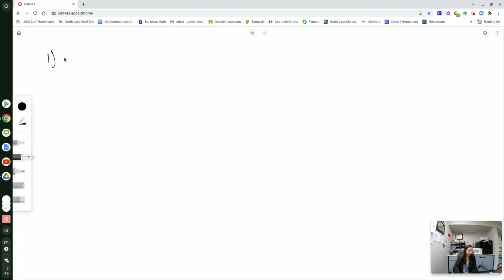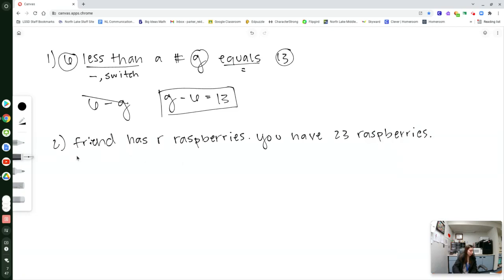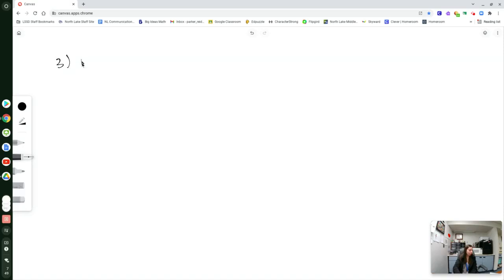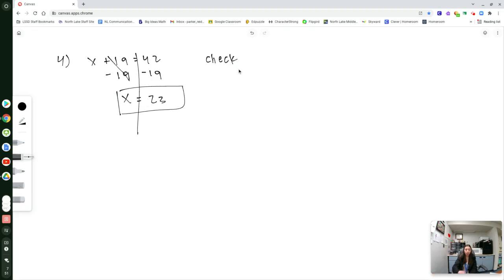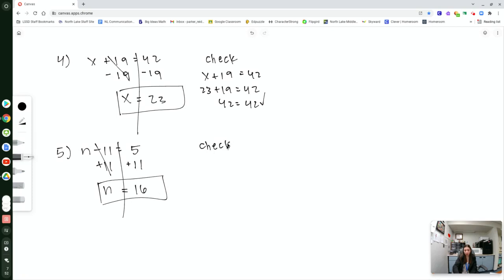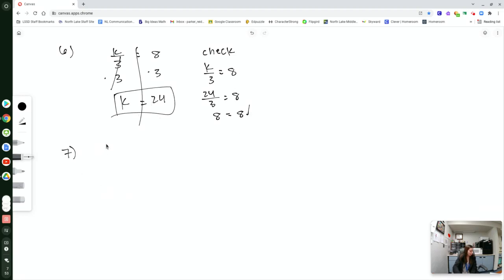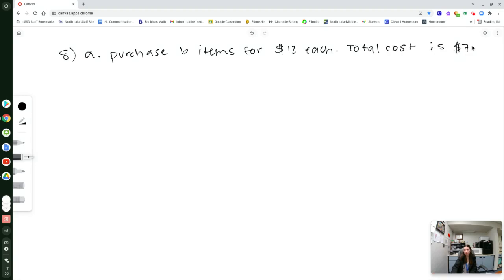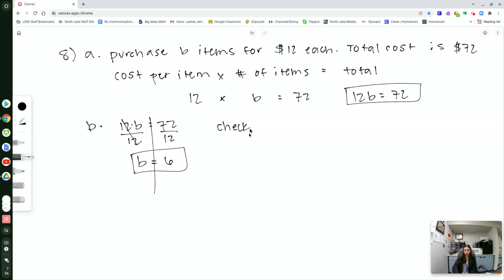Ch 6 Review 2 Answers